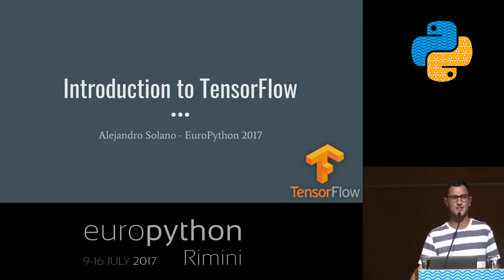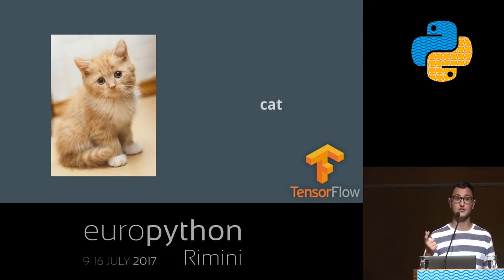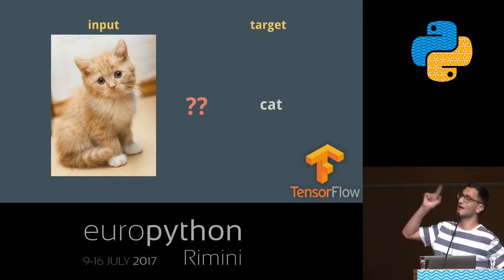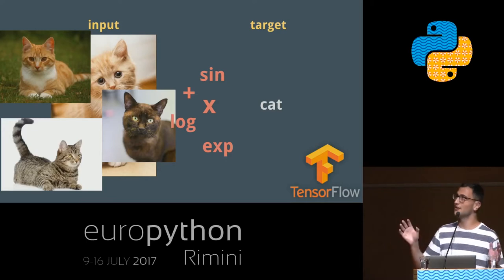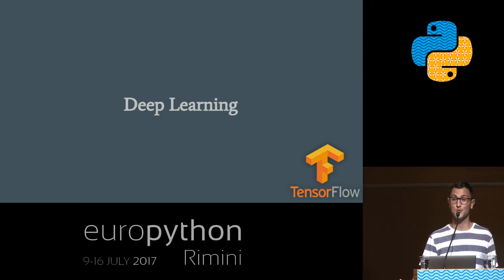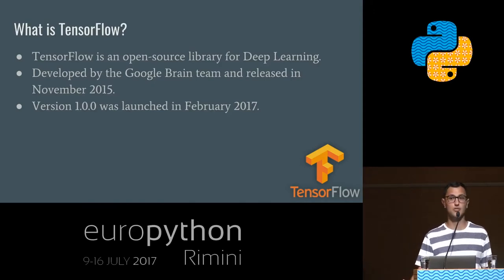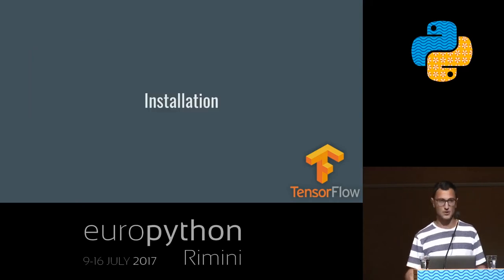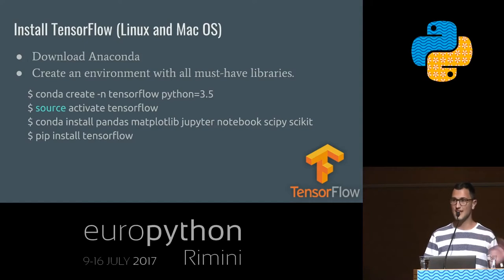Alejandro Solano - Introduction to TensorFlow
"Introduction to TensorFlow
[EuroPython 2017 - Talk - 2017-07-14 - Anfiteatro 1]
[Rimini, Italy]

Deep learning is at its peak, with scholars and startups releasing new amazing applications every other week, and TensorFlow is the main tool to work with it. However, Tensorflow it's not an easy-access library for beginners in the field. In this talk, we will cover the explanation of core concepts of deep learning and TensorFlow totally from scratch, using simple examples and friendly visualizations.

The talk will go through the next topics:

• Why deep learning and what is it?

• The main tool for deep learning: TensorFlow

• Installation of TensorFlow

• Core concepts of TensorFlow: Graph and Session

• Hello world!

• Step by step example: learning how to sum

• Core concepts of Deep Learning: Neural network

• Core concepts of Deep Learning: Loss function and Gradient descent

By the end of this talk, the hope is that you will have gained the basic concepts involving deep learning and that you could build and run your own neural networks using TensorFlow.